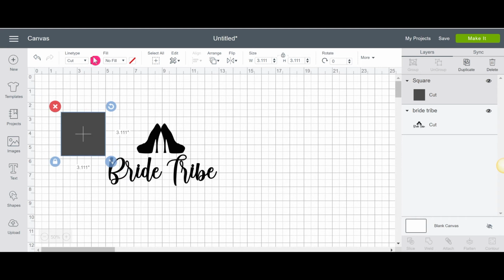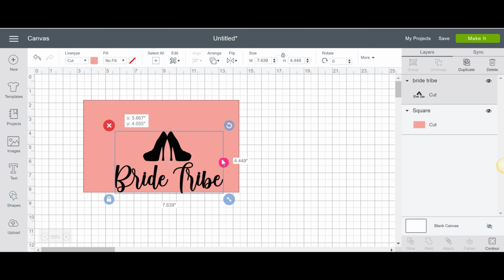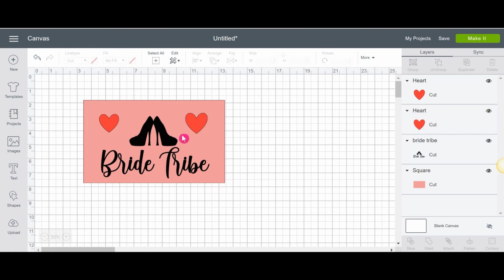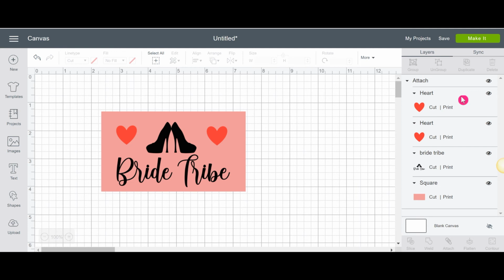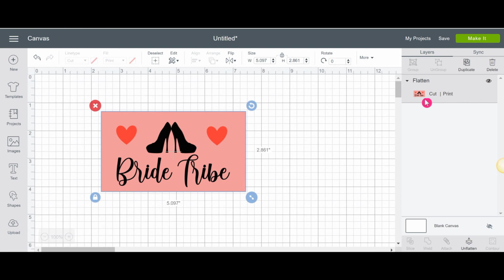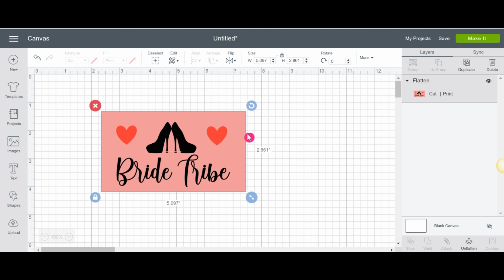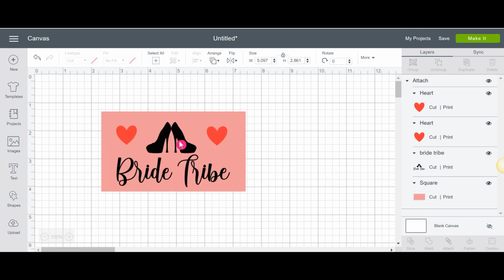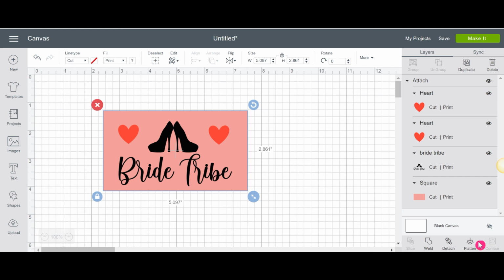Design Space Basics: The Flatten Tool (Beginner's Cricut Course Lesson 3 Part 8)